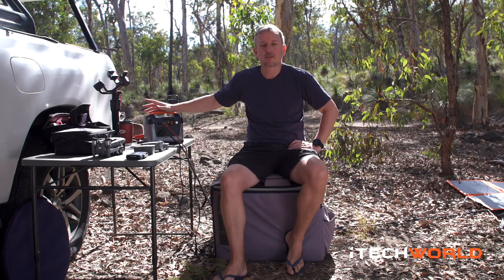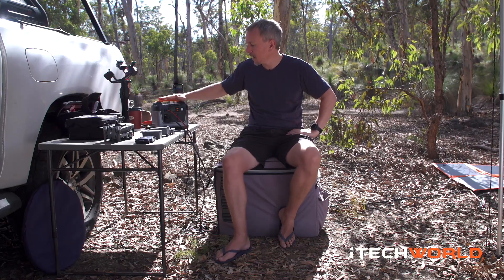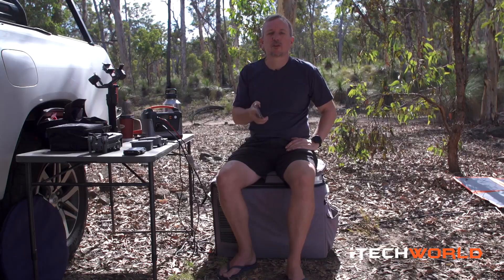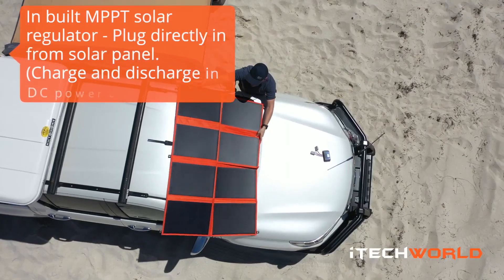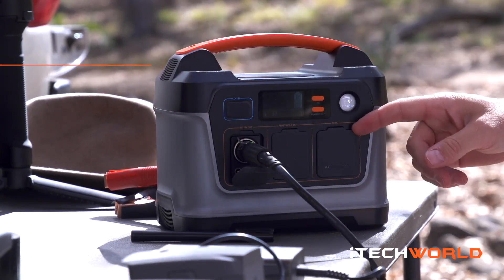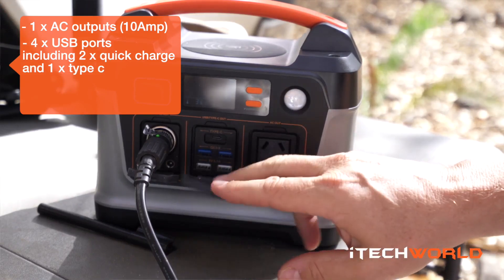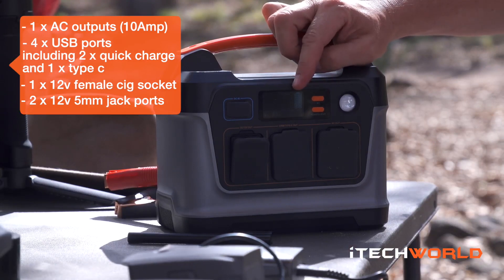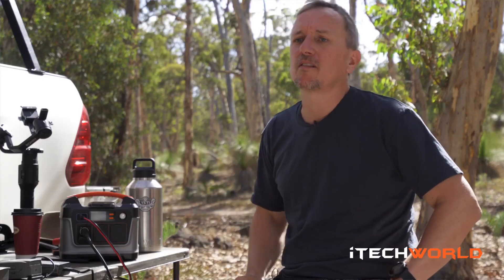iTECH300P Portable Lithium Power Station 25Ah 300w With Wireless Charging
Family owned and proudly Australian, iTechworld have been applying Australian  innovation to the power generation and storage market for the last 12 years. Our latest and greatest product is the iTECH300P.

Easy to pack and ready to keep you powered. Perfect for short weekend trips and charges up on the go from our iTechworld solar panels. Advanced battery protection and sleek design make for a light weight, big power solution. With lithium packs and increased shelf life means you are ready for any type of project.

Powerful AC, USB, USB QC 3.0 , USB Type C (30W), DC 12V Outputs, DC 12V car cig out -Whether you're looking to keep phones and tablets charged up, or running lights camera equipment or even a CPAP machine. The iTECH300P Lithium features a variety of outputs, including a pure-sine AC inverter to ensure you have power when you need it.

Super Safe - The ITECH300P features the safest lithium technologies available. Over charge protection,
Over discharge protection,
Over current protection,
Overload protection,

Exclusive, Lithium Pack - Lightweight lithium batteries yield long runtimes and extended shelf-life. High quality cells feature additional monitoring electronics for the highest management and safety.

Wireless Charging for smart devices - If your device is wireless charging compatible then you can simply place the device in the charging zone and it will charge. Cables are a thing of the past.

Informative Display - Get real-time usage data at a quick glance. The digital display features battery capacity, DC output, USB output, AC output, Temperature and error reporting.

Easily Rechargeable - Keep your ITECH300P lithium powered up from the wall, car or the sun (solar panels sold separately).  Can charge and discharge at the same time.

LED Light - A built in 3W ultra bright light.

Specifications -

Statutory warranty is 12 months from date of purchase.

Charger
Wall adapter(45W)  8 hrs approx.
Car adapter            14 hrs
50W solar               8 hrs approx. In full sun.

Battery
Cell chemistry              Lithium ion NMC
Peak capacity              25Ah
Life cycles                    500 Cycles to 80%
Shelf life                       charge every 3 months.
Management system   PWN charge controller, low battery protection over temperature protection.

Port Type Output
USB A              2x 5V up to 2.4A
USB A QC        2x Quick Charge 3.0 upto 18W
USB C              1x 3-12V 30W max
DC 5.5mm        2x 12V up to 5A (60W max)
DC                    12V Carport Output 10A (120W max)
AC                    240V   300W Pure sine
Wireless           10W

General
Linkable           No
Weight              3.3kg
Dimensions      23x14x21cm (LxWxH)
Working temp   -10 to 40 C

During development we aimed to make the iTECH300P lithium power station the safest portable lithium power station in the world today. The battery management system provides over charge protection, over discharge protection, over current protection, overload protection, short circuit protection, over temperature protection.

To back up the safety of the iTECH300P, iTechworld have taken out 10 million dollars worth of insurance cover. On top of that you get a full 12 month warranty.

The iTECH300P has a powerful Lithium-ion NCM battery. That stores 25Ah which makes it a handy backup power storage device. The iTECH300P also allows you to run your 12v fridge, 12v TV, Fan, 12v LED lights directly from the device and at the same time, you can also charge your phone, tablet, camera or even charge some laptops. 240V power is also available up to 300W.

In real world terms, this means you can plug your small 12v fridge directly into the iTECH300P and run it for up to 20 hours before any recharge is required. (Assuming you are drawing 1amp/hr) You could also use the iTECH300P to run a 12v sleep apnea CPAP machine. Now that’s some serious power from a product that is so compact, lightweight and easy to store.

The iTECH300P can hold its charge for up to 6 months, meaning it can sit idle ready for action. By using the battery level indicator button, you can quickly see from the LCD display if it needs to be recharged. You can easily recharge the iTECH300P on 12v with a cigarette lighter adapter included in the kit or 240v using the three pinned Australian plug also included in the kit. If you have a solar panel with the right connector you can also charge it via solar panels.

This device is a must have for any camping trip or just as a backup at home or on the road.

PACKAGE CONTENTS:

1 x ITECH300P 25Ah Lithium Portable Power Station.
1 x Wall charger.
1 x 12V car charger.

1 x User manual.